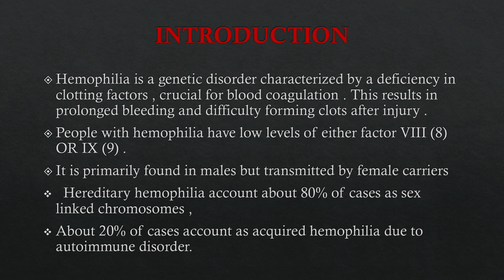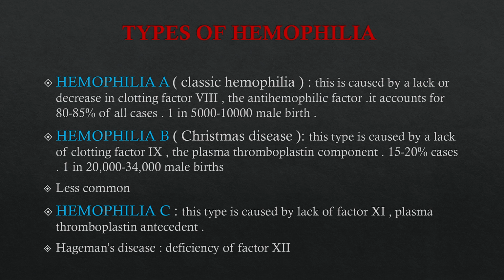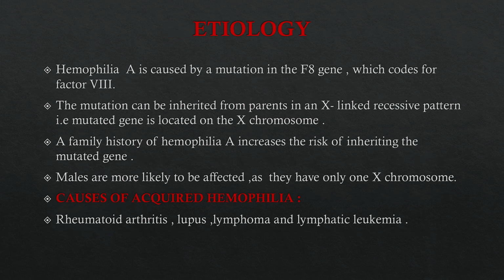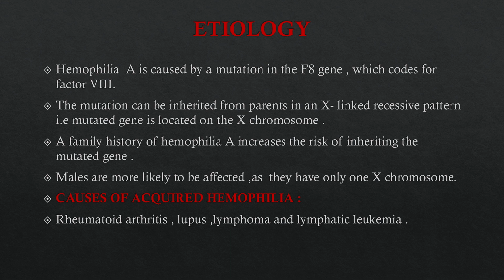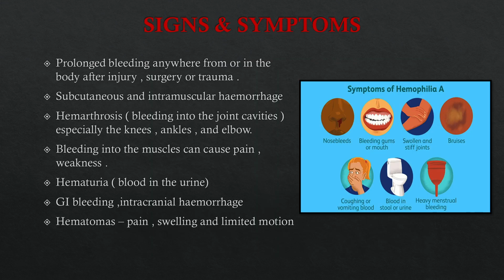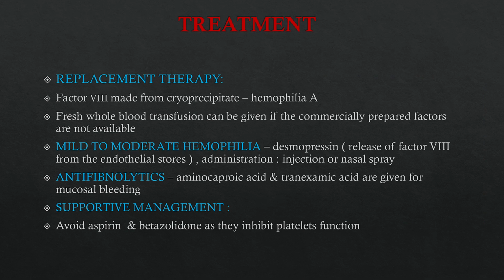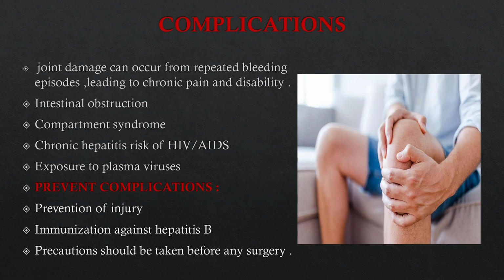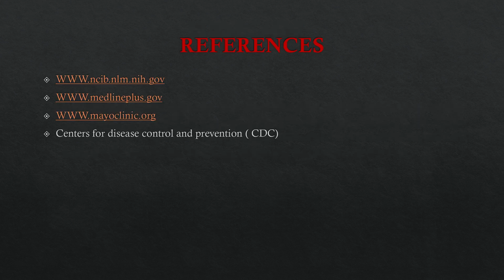Hemophilia Explained: Understanding This Rare Genetic Disorder | Watch Now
Hemophilia is a rare genetic disorder that affects the blood’s ability to clot, leading to prolonged bleeding even from minor injuries. In this video, we dive into the causes, symptoms, and treatment options for hemophilia, shedding light on how individuals manage this condition in their daily lives. Join us as we explore expert insights and real-life experiences to spread awareness about this important health topic.